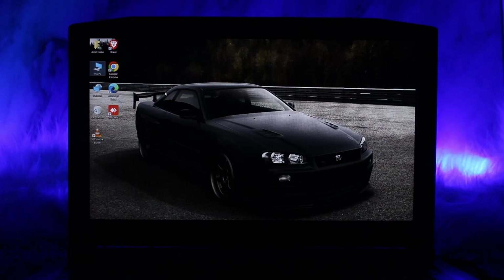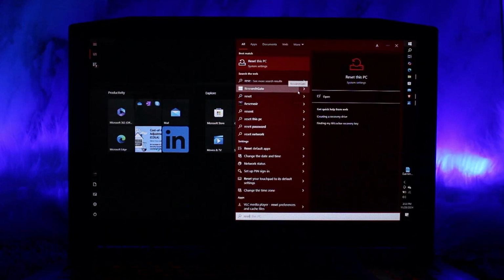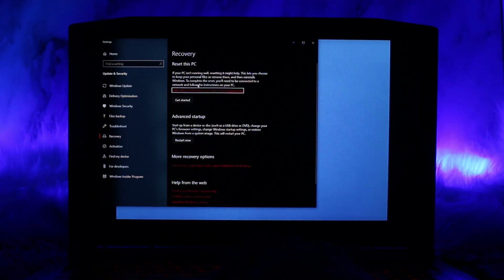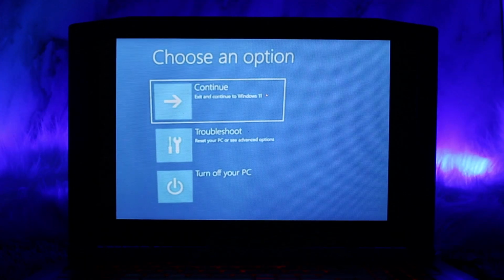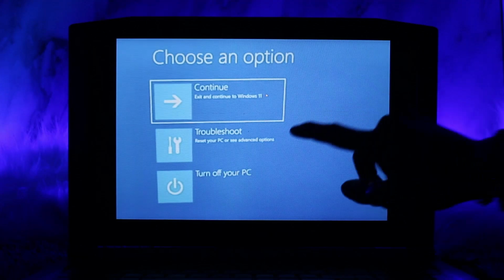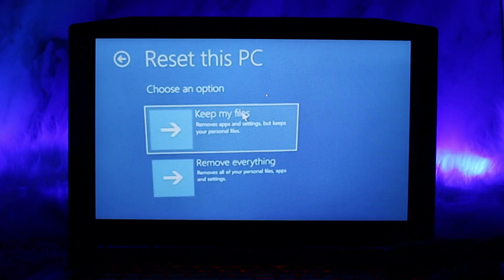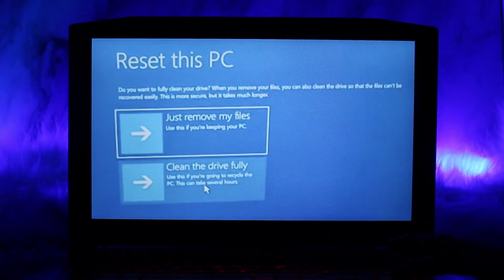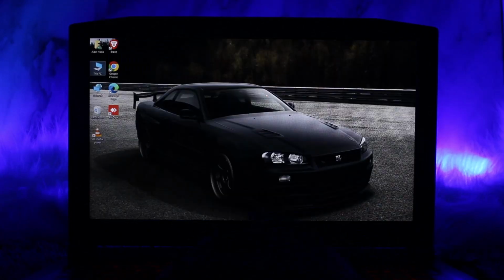How to Factory Reset Acer Nitro 5: Complete Guide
Resetting your Acer Nitro 5 to factory settings can solve performance issues, remove malware, or prepare the laptop for resale. This guide covers simple methods to restore your Nitro 5 to its original state, whether using Windows settings or recovery options.

How to Factory Reset Acer Nitro 5:
Method 1: Using Windows Settings
Access Reset Options:

Press Windows + I to open the Settings menu.
Go to System , Recovery.
Under Reset this PC, click Get Started.
Choose a Reset Type:

Keep my files: Resets the system while retaining personal files.
Remove everything: Fully resets the laptop, removing all data.
Select Reinstallation Option:

Local Reinstall: Uses files already stored on your laptop.
Follow the On-Screen Prompts:

Confirm and start the reset process.
Wait for the reset to complete (this may take 20–60 minutes).
Method 2: Using Acer Recovery Management
Restart into Recovery Mode:

Turn off the laptop.
Press and hold the Alt key while tapping F10 during boot-up.
Enter the Recovery Environment:

Choose Troubleshoot , Reset this PC.
Select Reset Options:

Follow the same steps as Method 1 to choose reset preferences.
Method 3: Using a Bootable USB (For Severe Issues):
Create a Bootable USB:

Download the Windows Media Creation Tool from Microsoft.
Use it to create a bootable USB drive.
Boot from USB:

Insert the USB and restart the laptop.
Press F2 or Del to access the BIOS, then set the USB as the primary boot device.
Reinstall Windows:

Follow the installation wizard to reset your Acer Nitro 5.
Important Tips Before Resetting:
Backup Your Data: Save important files to an external drive or cloud storage.
Ensure Power Supply: Keep your laptop connected to a charger during the reset.
Reinstall Drivers and Apps: After resetting, update system drivers and reinstall necessary software.
By following these steps, you can safely and efficiently factory reset your Acer Nitro 5!